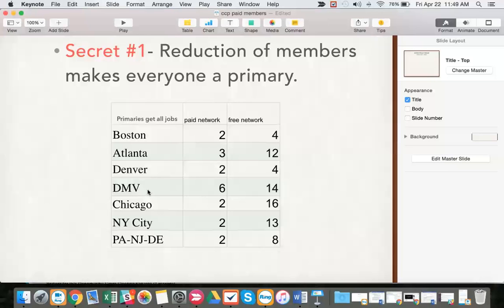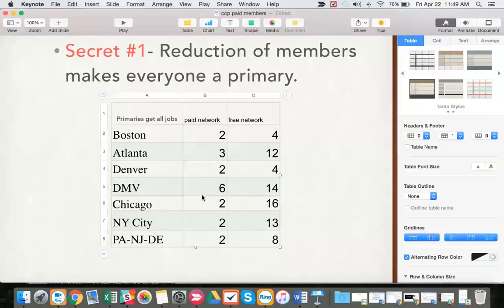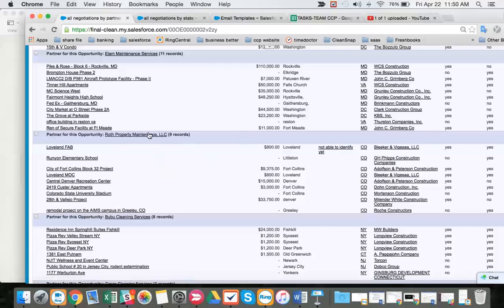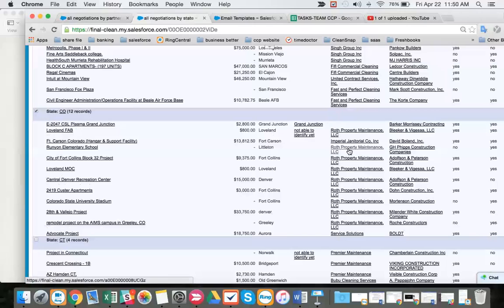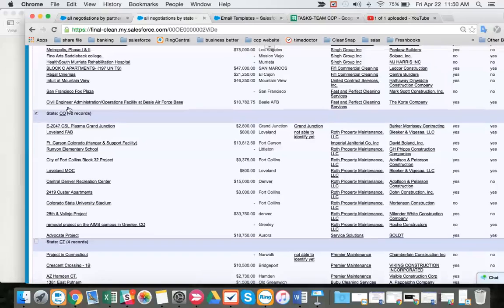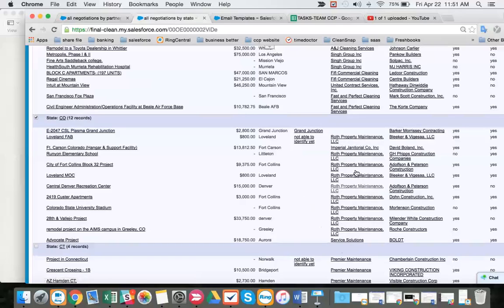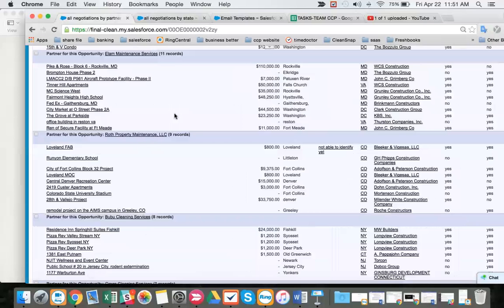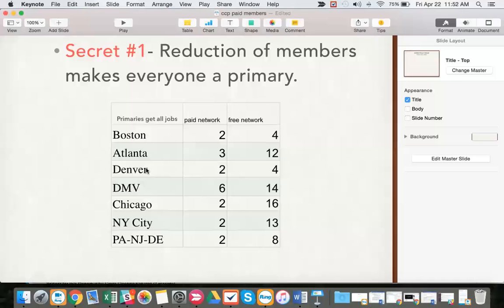Denver CCP Members pre paid network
2 members per Denver CCP Network
top cleaner in pre paid network has 8 awarded jobs